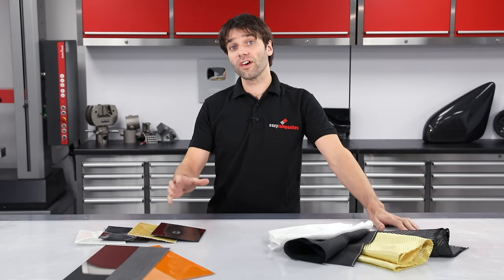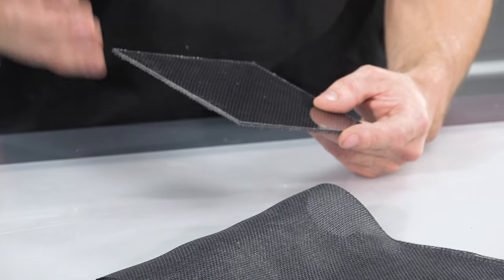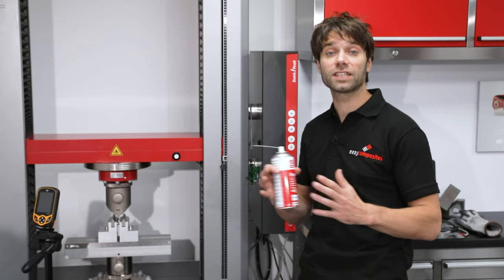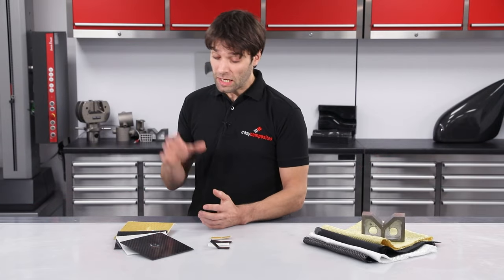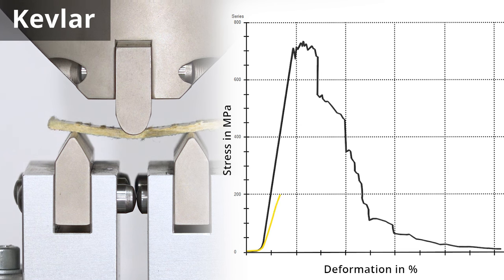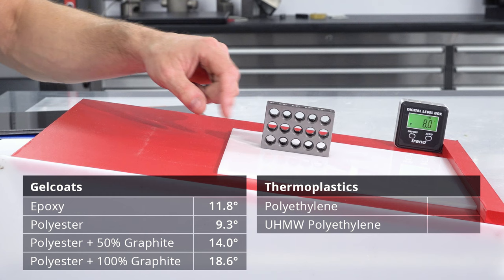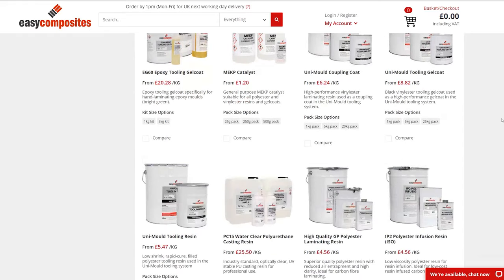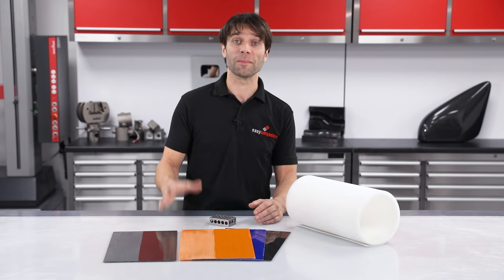Choosing Composite Reinforcements for Impact Strength; Kevlar, Carbon, Innegra, Diolen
This tutorial is the third in a four-part series following a project to make lightweight, super-tough sledges for a polar world-record expedition. Find out about the project in this interview with Expedition Coordinator Alex Hibbert